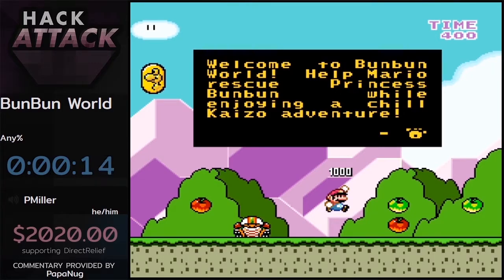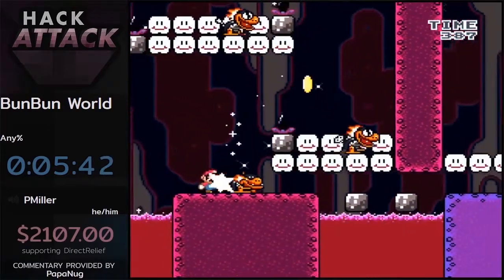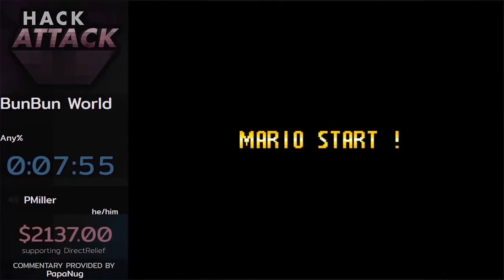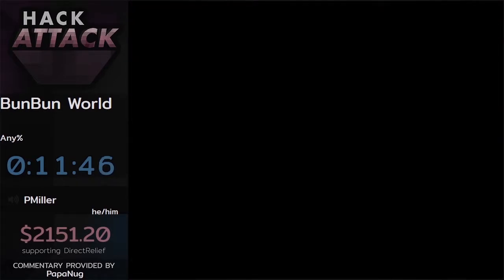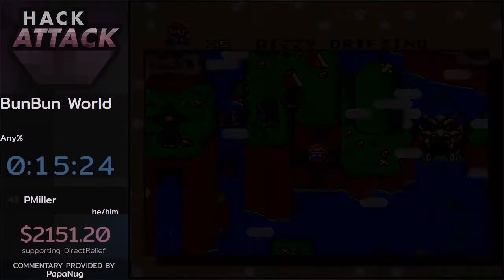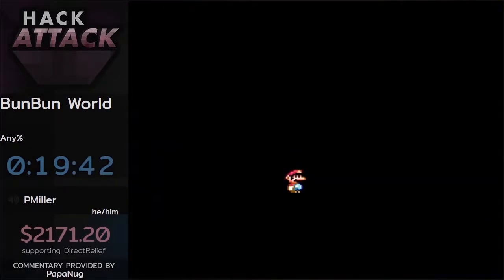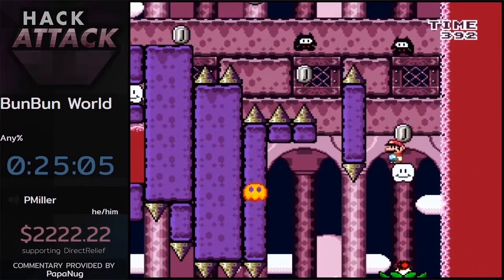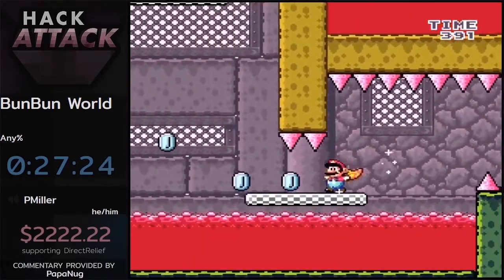BunBun World in 31:09 by PMiller - Hack Attack 2019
Hack by sio_kedelic
Commentary by PapaNug
Run starts at 01:05